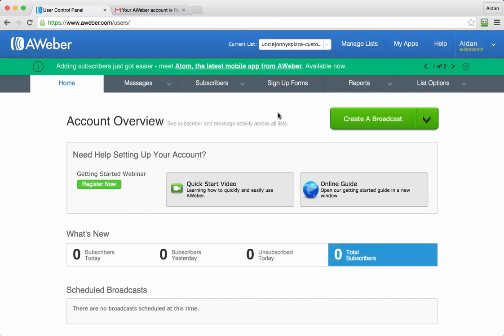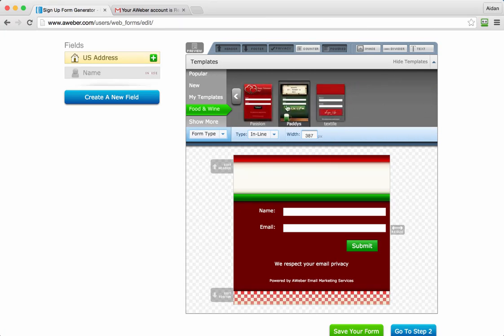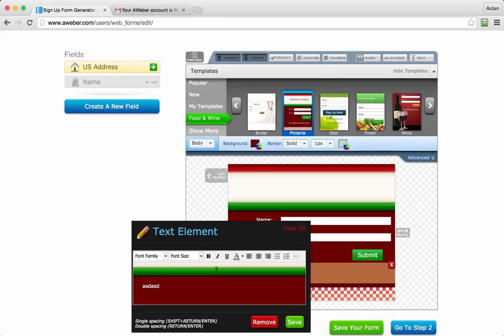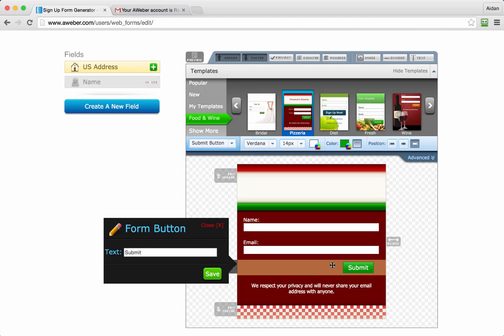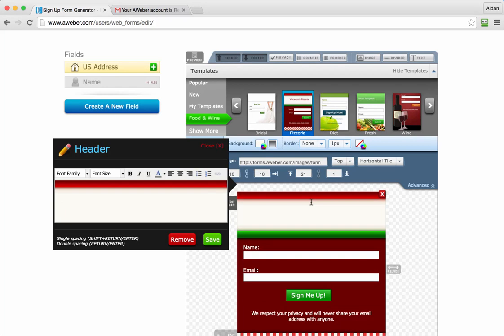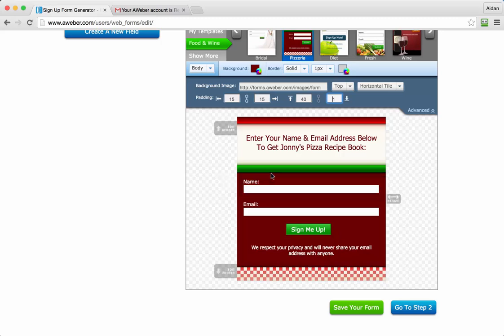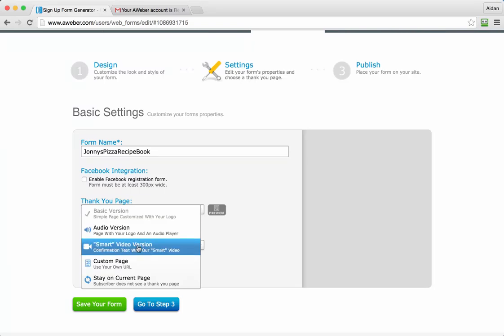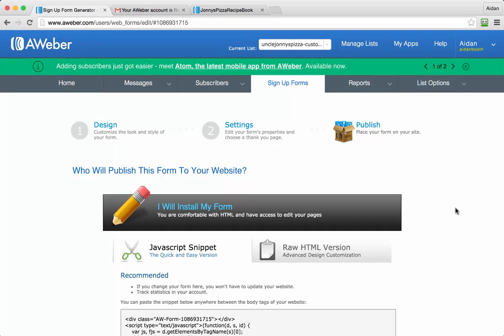05 How to create optin forms